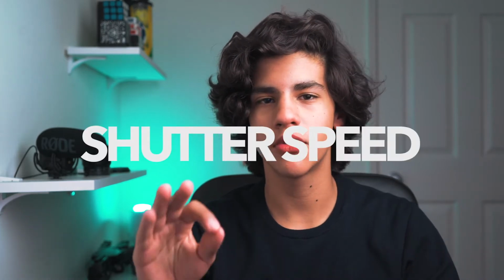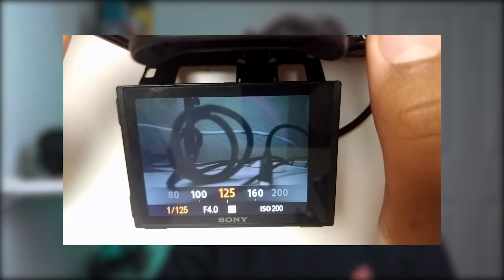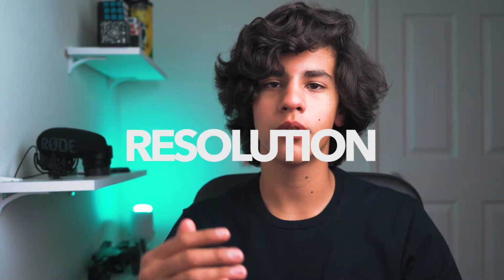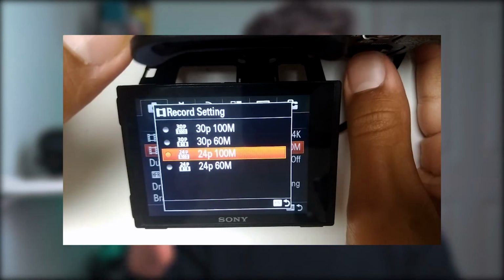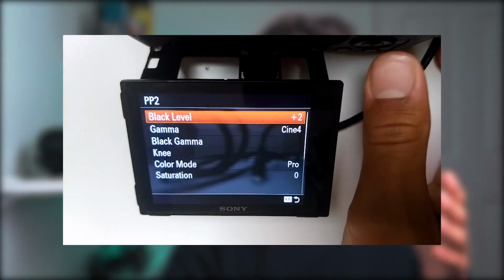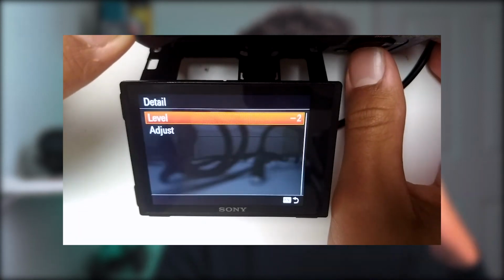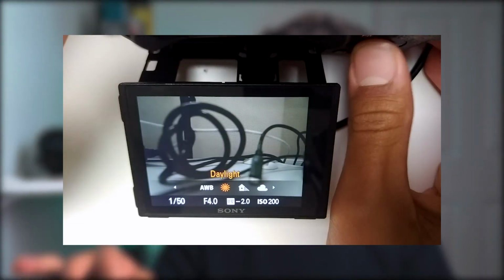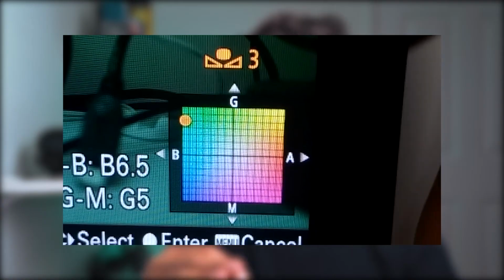The MOST CINEMATIC Settings for VIDEO on the Sony a7SII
In this video, I go over my Cinematic Settings for video on my Sony a7SII, so you can get the most out of the camera!